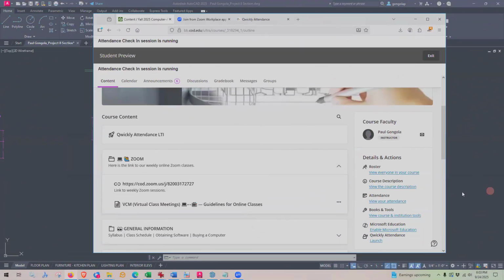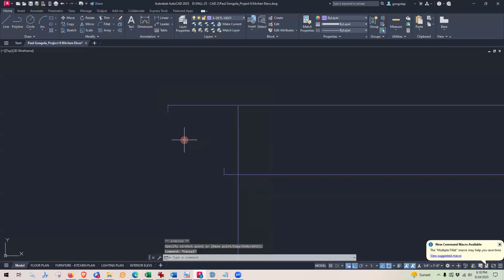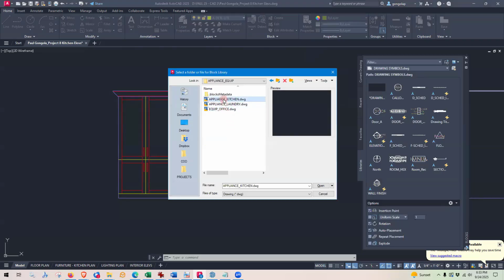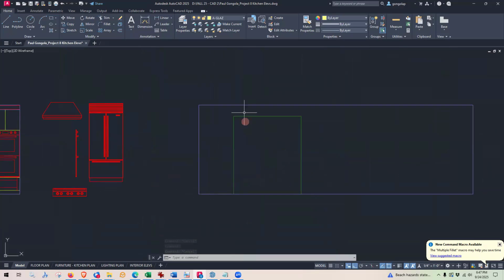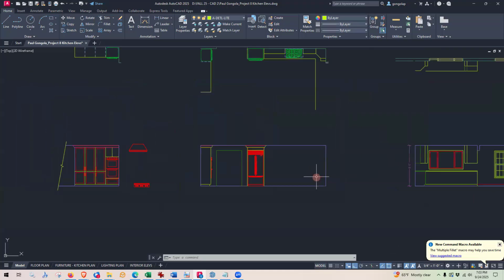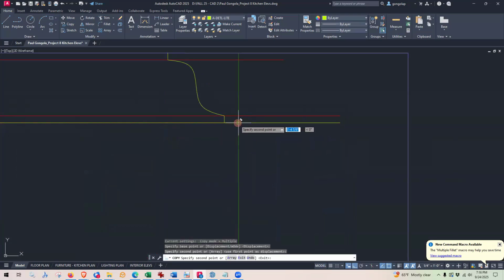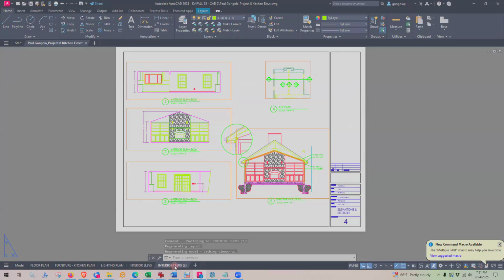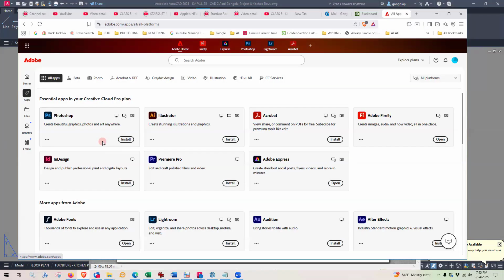Class 5 - Drawing Kitchen Elevations